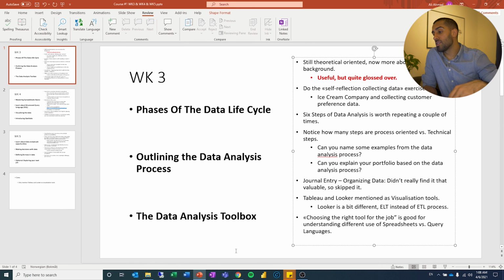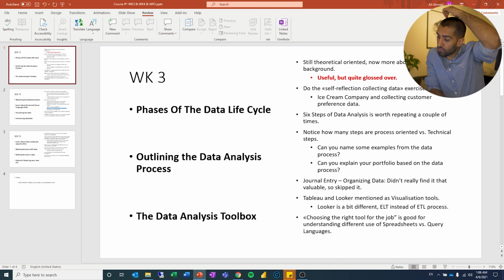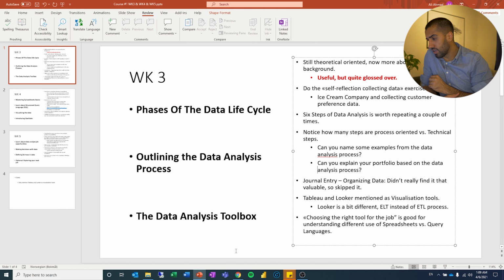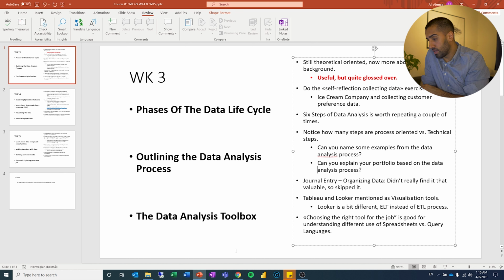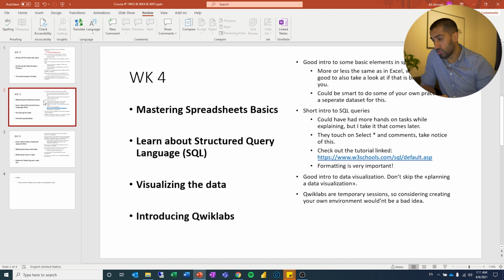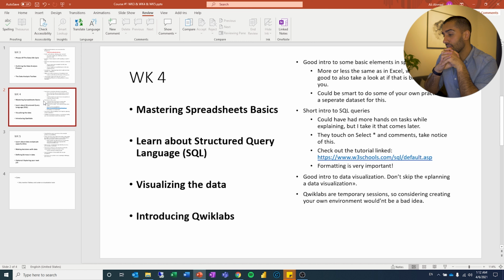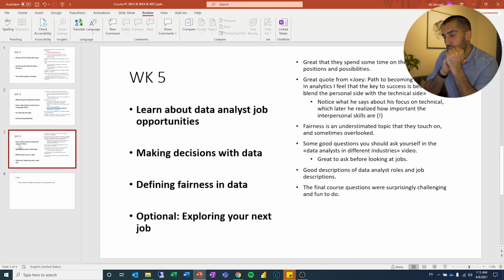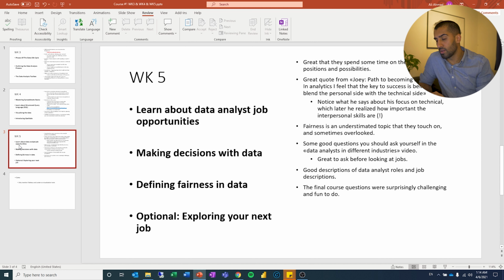Google Data Analytics Professional CERTIFICATE GUIDE - Foundations (Week 3, 4 & 5) + Final Thoughts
I give my thoughts, tips and advice on the first course Foundations Week 3, 4 and 5 from the Google Data Analytics Professional Certificate.

Hey guys!

This is the second video in my series where I follow the Google Data Analytics Professional Certificate. In this video I focus on  week 3, 4 & 5 in the foundations course, which is the first one out of 8 total courses.

Video Content:

0:00 Welcome
0:27 Week 3
3:05 Week 4
5:26 Week 5
6:59 Summary
7:37 Cons
7:50 Wrap Up